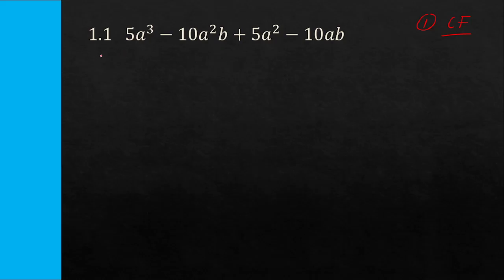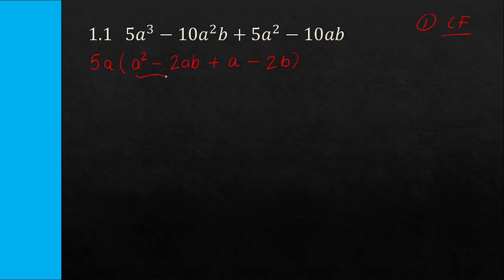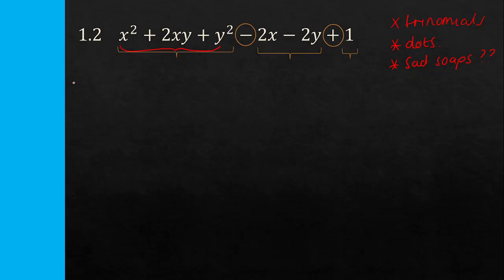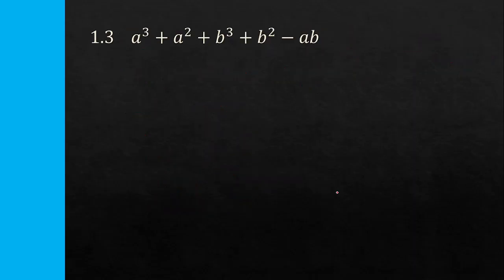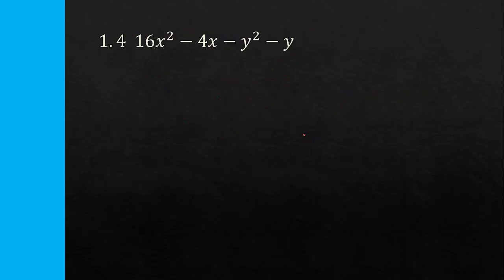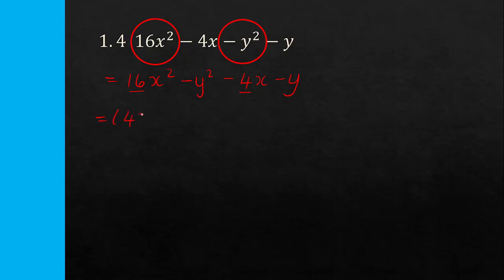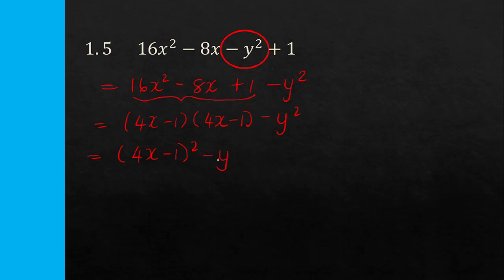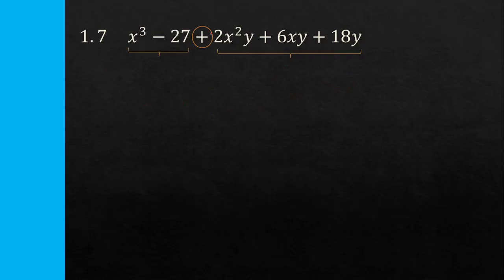Factorisation part 4 Grouping memo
In this video you will find the memo for the grouping exercise in the part 4 factorisation video! Enjoy!